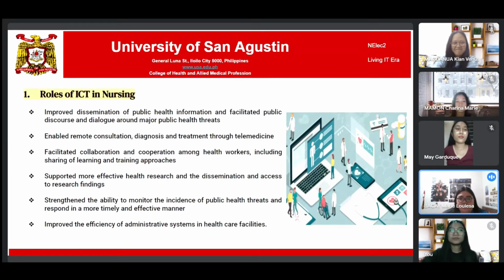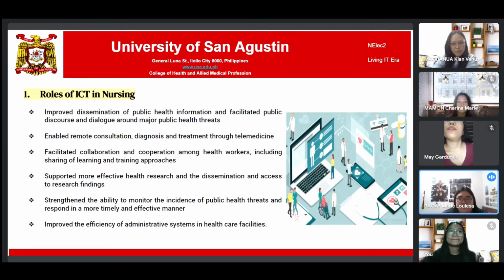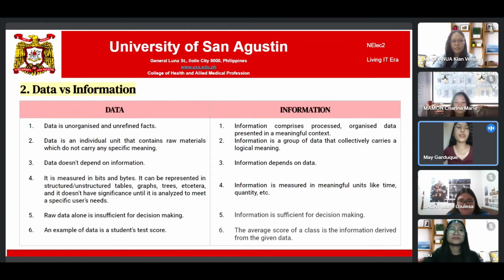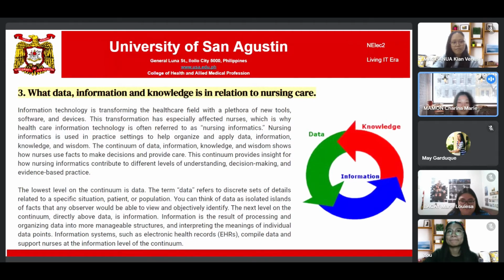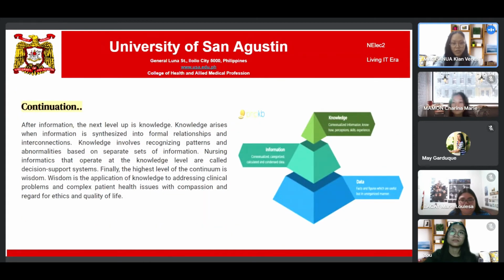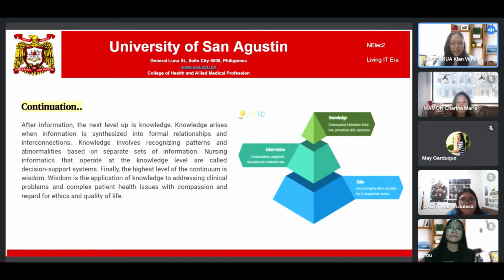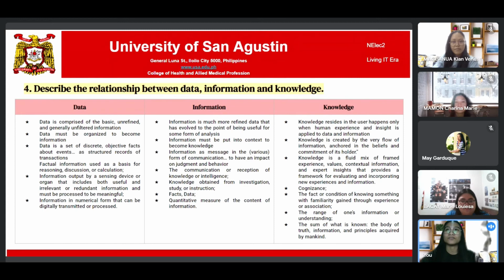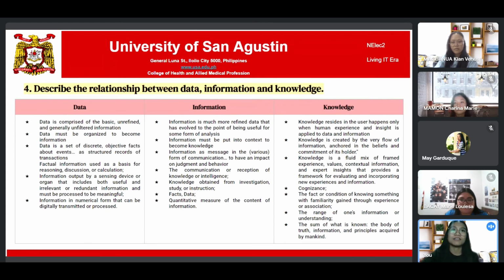DATA, INFORMATION, AND KNOWLEDGE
What data, information, and knowledge are in relation to nursing care.

Information technology is transforming the healthcare field with a plethora of new tools, software, and devices. This transformation has especially affected nurses, which is why health care information technology is often referred to as “nursing informatics.” Nursing informatics is used in practice settings to help organize and apply data, information, knowledge, and wisdom. The continuum of data, information, knowledge, and wisdom show how nurses use facts to make decisions and provide care. This continuum provides insight into how nursing informatics contribute to different levels of understanding, decision-making, and evidence-based practice.
The lowest level on the continuum is data. The term “data” refers to discrete sets of details related to a specific situation, patient, or population. You can think of data as isolated islands of facts that any observer would be able to view and objectively identify. The next level on the continuum, directly above data, is information. Information is the result of processing and organizing data into more manageable structures, and interpreting the meanings of individual data points. Information systems, such as electronic health records (EHRs), compile data and support nurses at the information level of the continuum.
After information, the next level up is knowledge. Knowledge arises when information is synthesized into formal relationships and interconnections. Knowledge involves recognizing patterns and abnormalities based on separate sets of information. Nursing informatics that operates at the knowledge level are called decision-support systems. Finally, the highest level of the continuum is wisdom. Wisdom is the application of knowledge to addressing clinical problems and complex patient health issues with compassion and regard for ethics and quality of life.